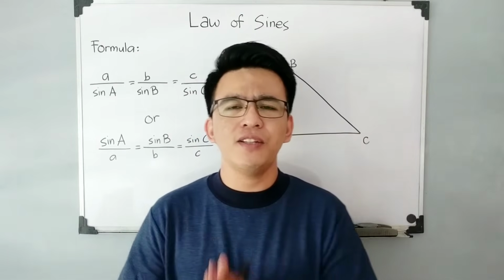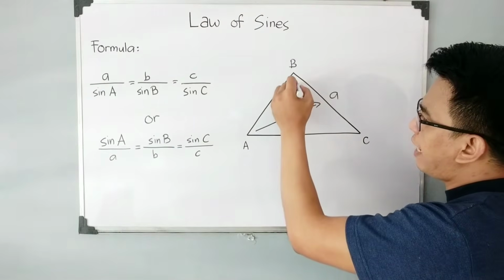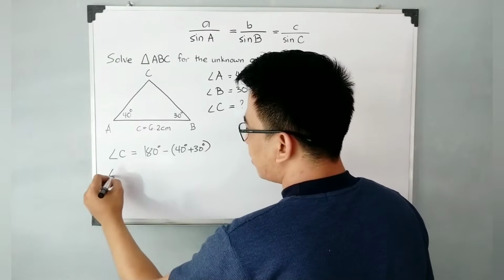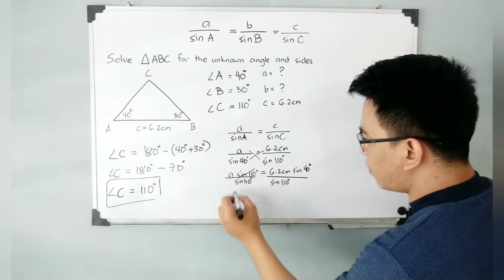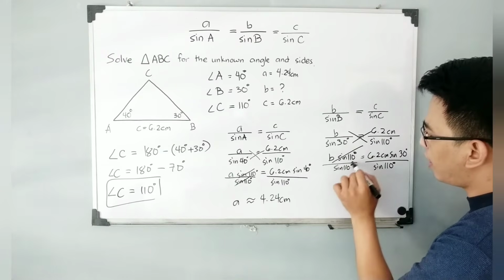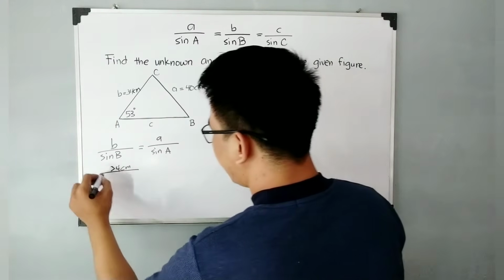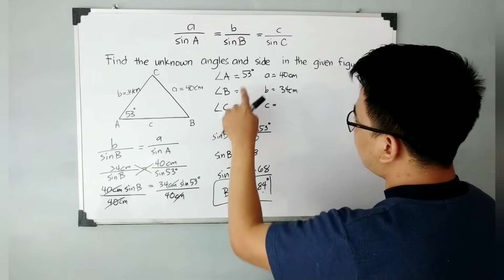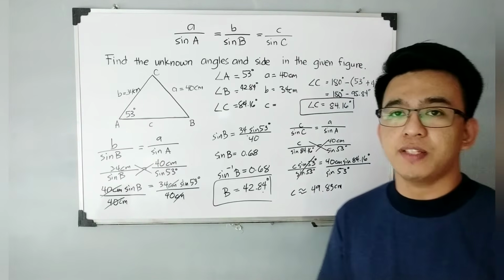Law of Sines (Sine Law) - Solving Problems Involving Oblique Triangles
​@MathTeacherGon will demonstrate how to use the law of sines in solving problems in oblique triangles.